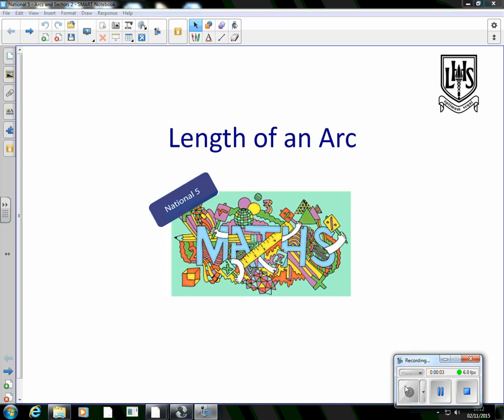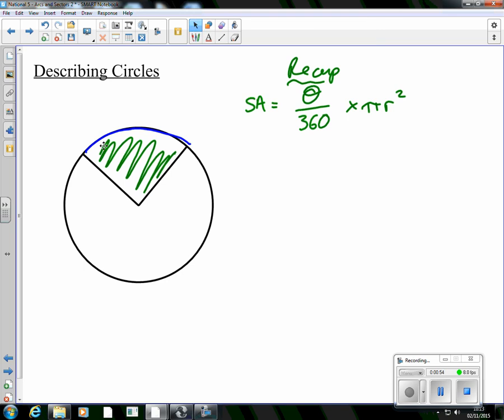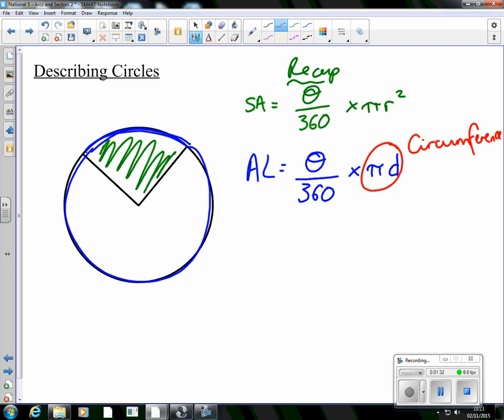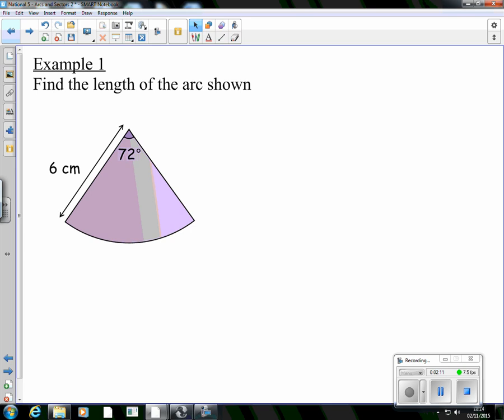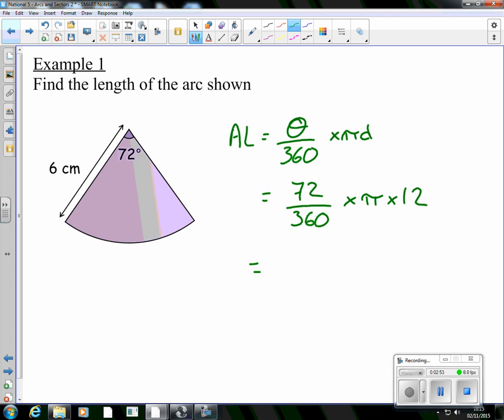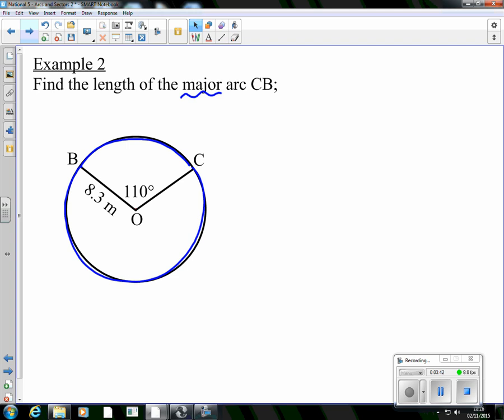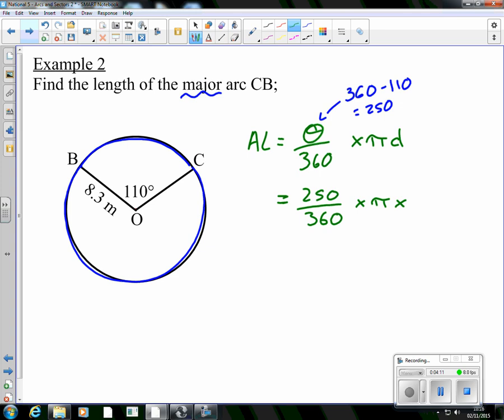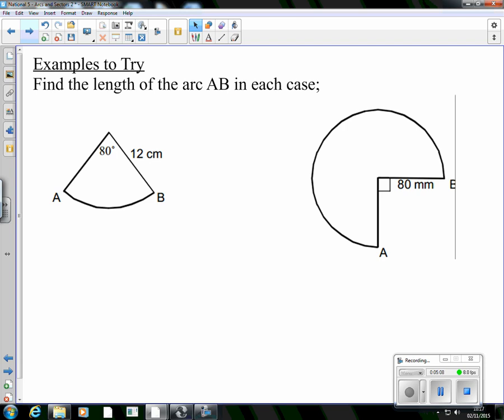Arcs & sectors 2 Length of Arc